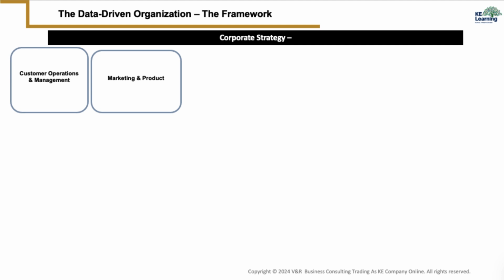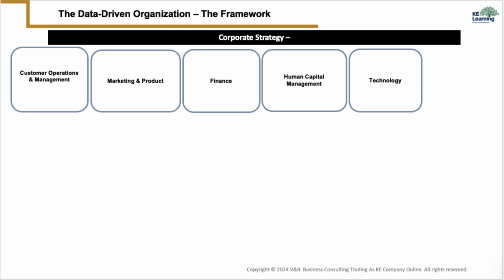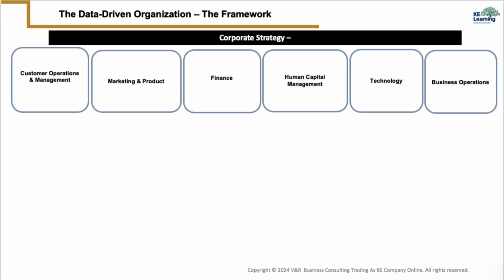Recap - POV on how to set up your company's structure in a data driven manner - Chapter 1.1 PART 1